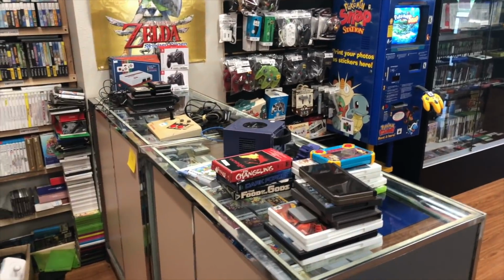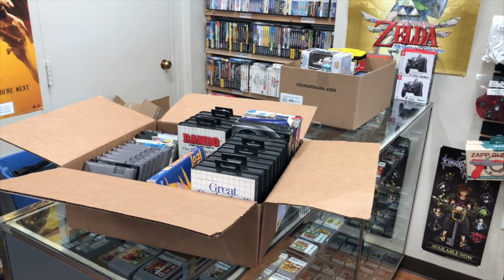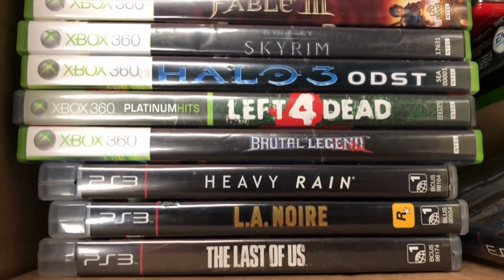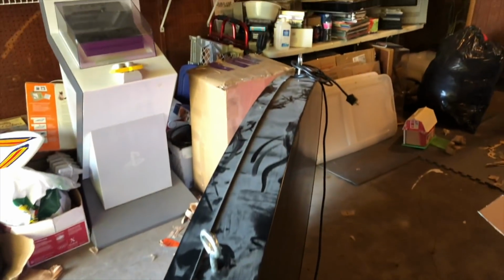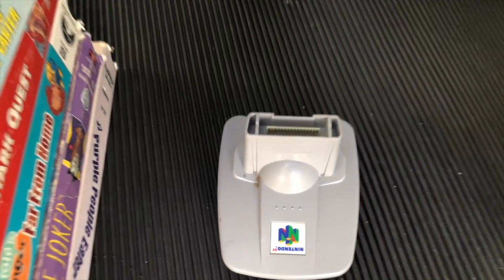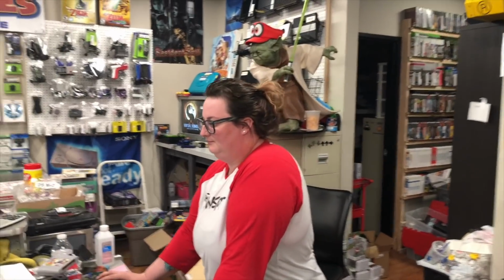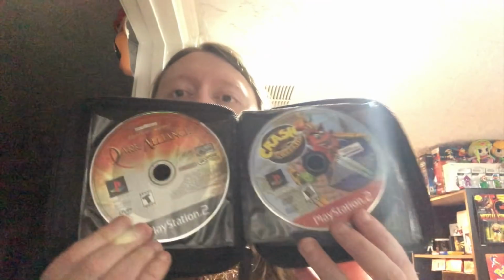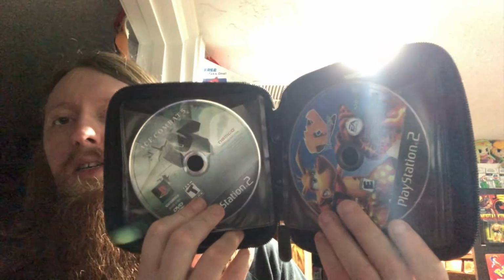BOUGHT ANOTHER MASSIVE VIDEO GAME SIGN! | SicCooper